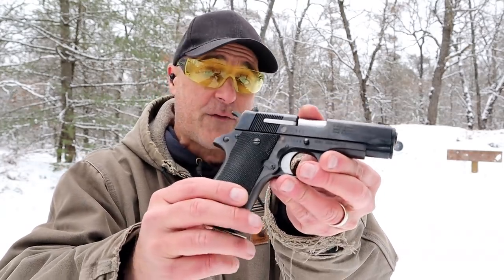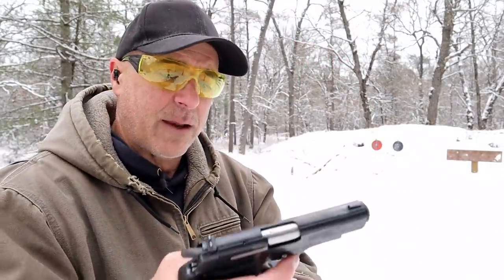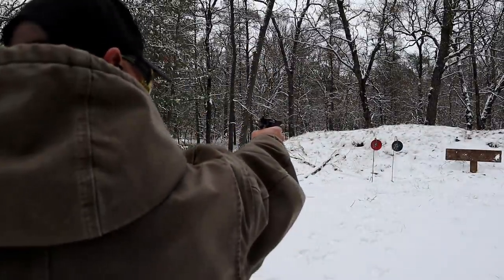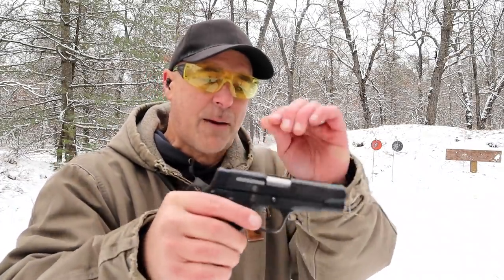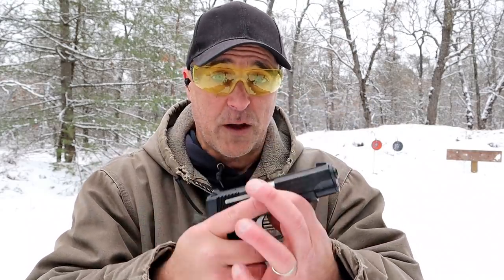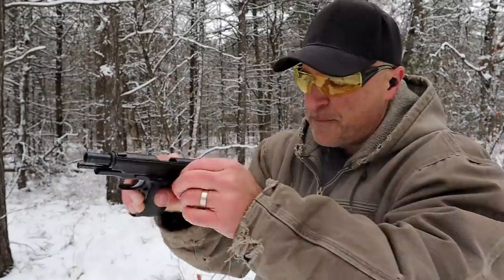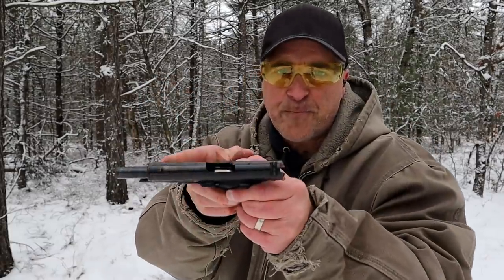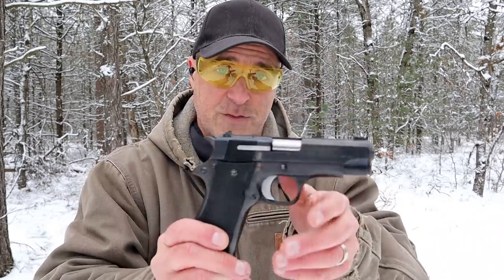Star BM9 "Budget Series" - TheFirearmGuy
Star BM9 "Budget Series" The Star BM9 is a Spanish military surplus pistol. I consider it a mini Hi Power with the steel frame and positioning of the controls. Shooters were getting this for cheap. Let me know your thoughts.